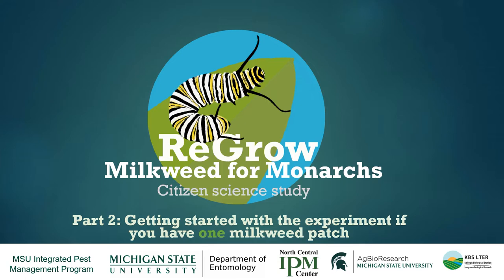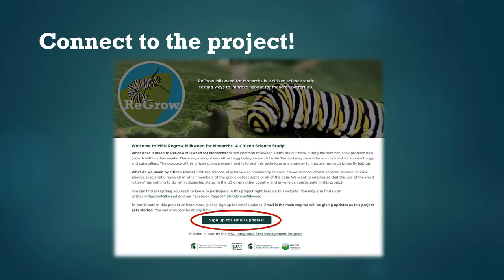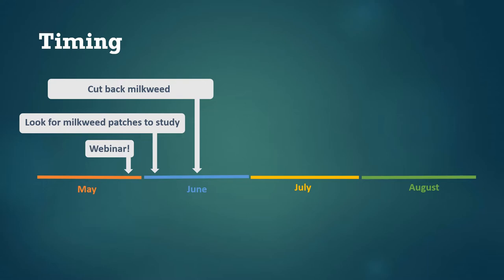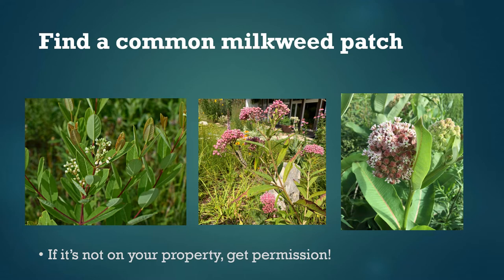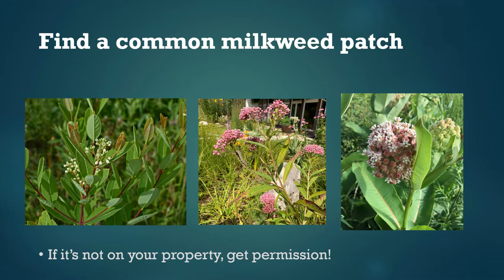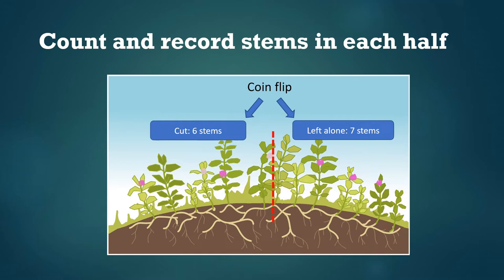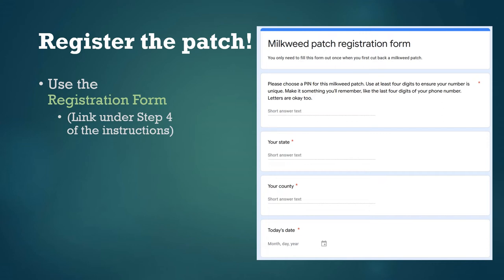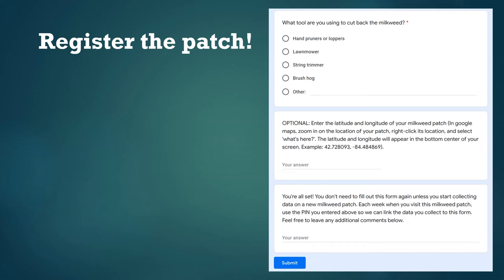Part II: Getting Started (with one milkweed patch)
This tutorial will show you how to get started on the ReGrow Milkweed for Monarchs project as a citizen scientist. This is for folks who plan to study a single milkweed patch.